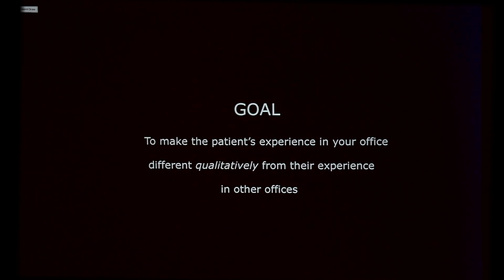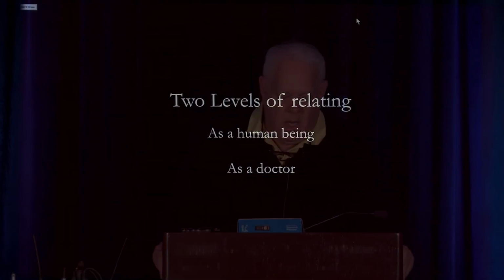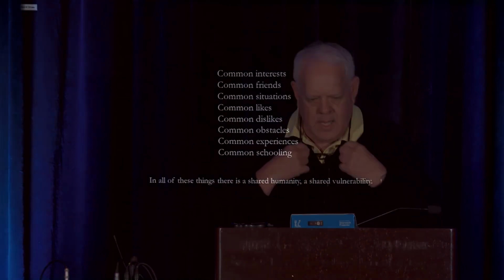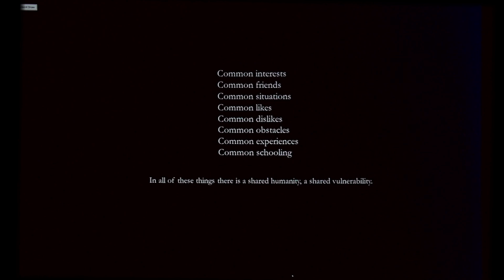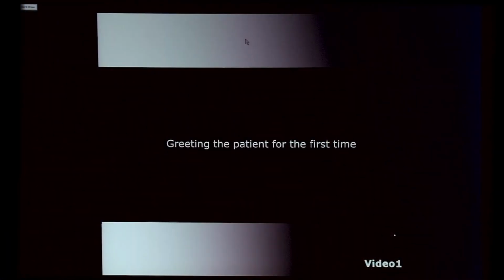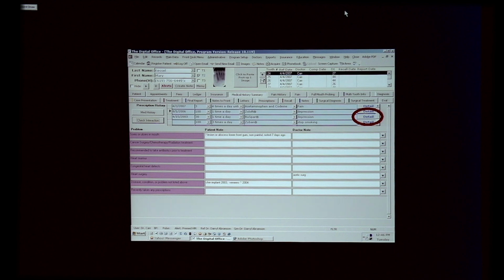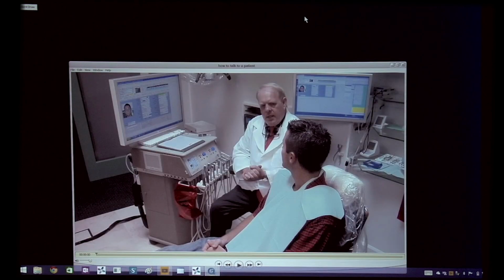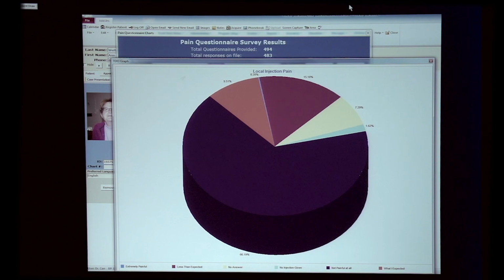2014 TDO Mtg Carr on Leadership